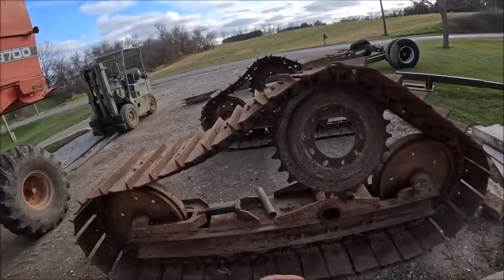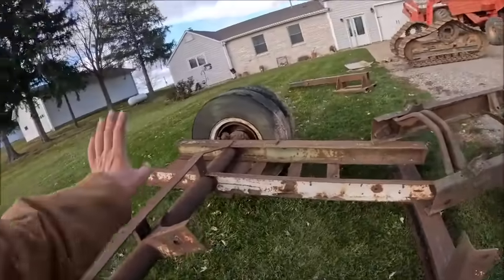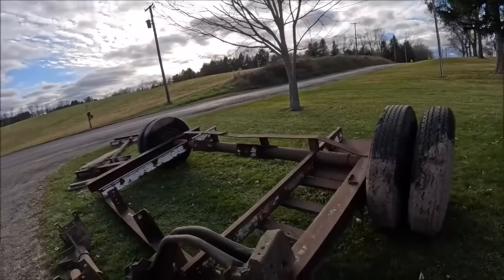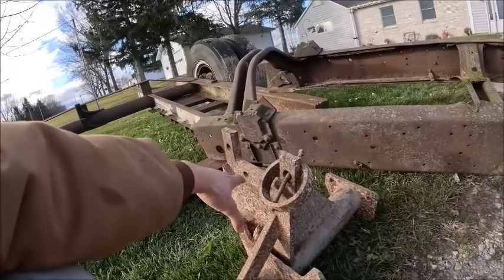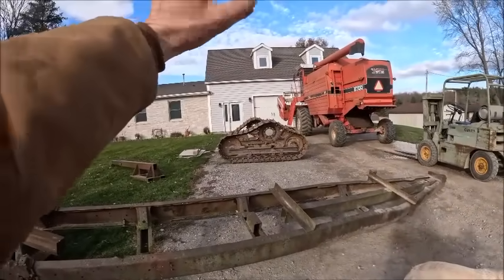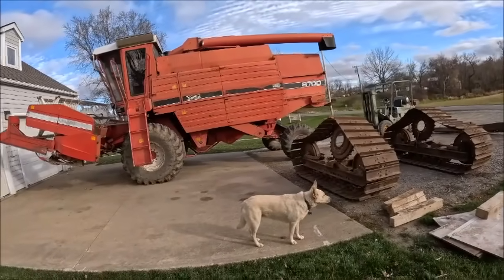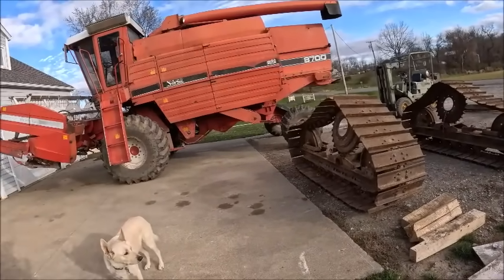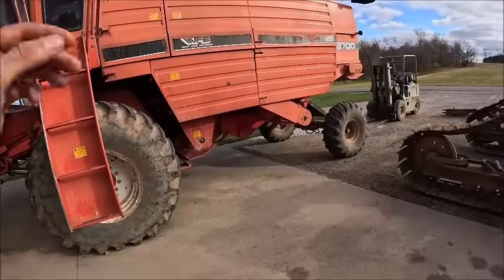8700 Tracks Showed Up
Now for the interesting part. Getting them on the combine.